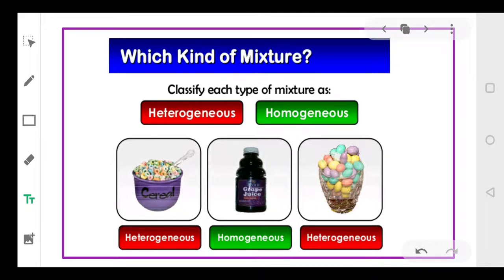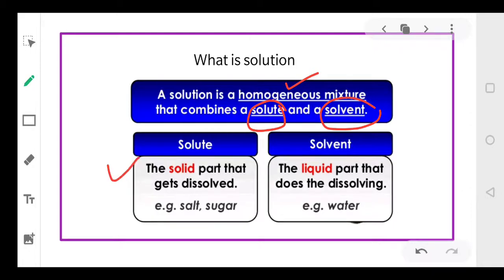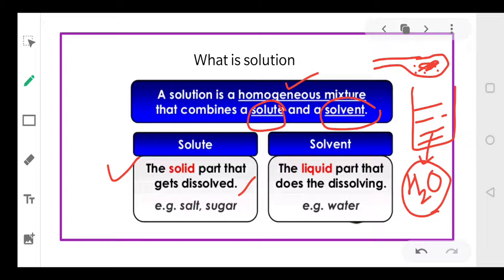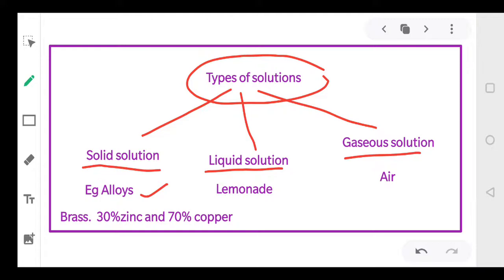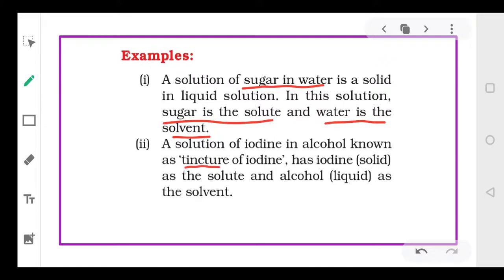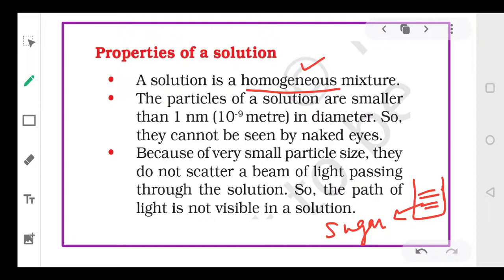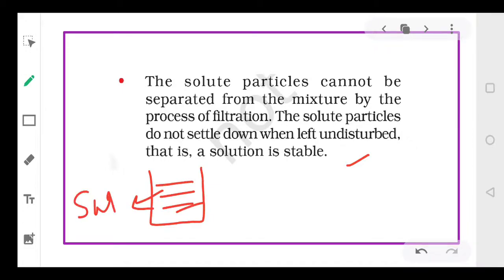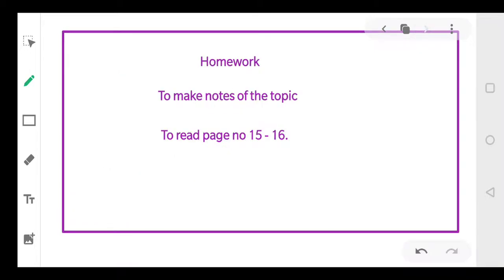29/04/20,Ch 2, Lecture no 2,class 9, Science